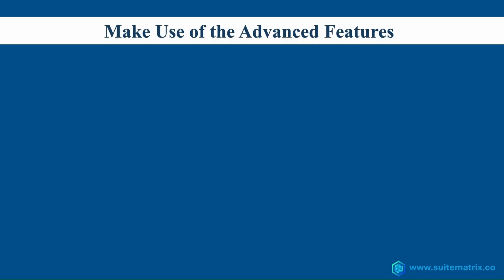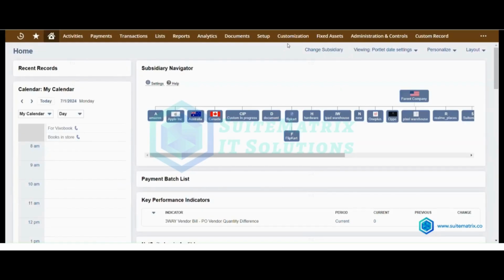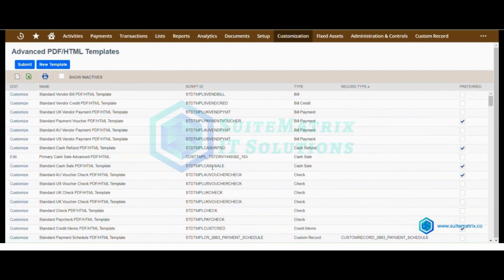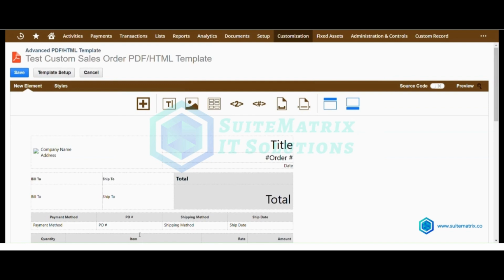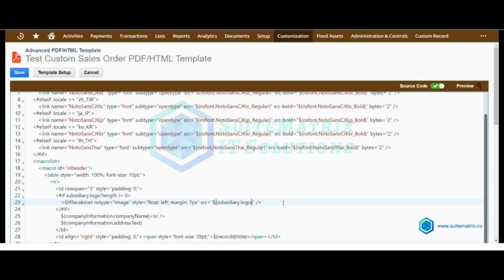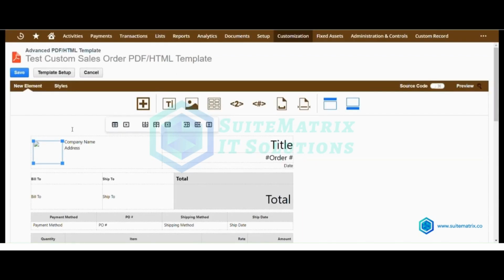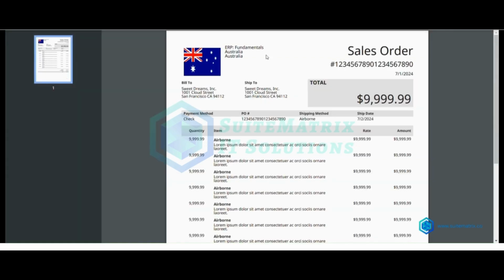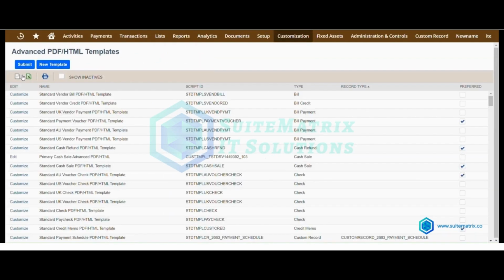Tips & Tricks 10 Pro-Level PDF Templates in NetSuite: Secrets You Need to Know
Are you struggling with creating professional PDF templates in NetSuite? Look no further! In this video, we will uncover the top secrets to take your PDF templates to the next level in NetSuite. 💼✨

In this tutorial, we will walk you through step-by-step process creating stunning PDF templates that will impress your clients and colleagues. From custom layouts to incorporating brand elements, you will learn everything you need to know to make your PDF stand out. 🎨💻

Don't miss out on this opportunity to elevate your NetSuite game and streamline your document creation process. Watch now and unlock the secrets to pro-level PDF templates in NetSuite! 💡🚀